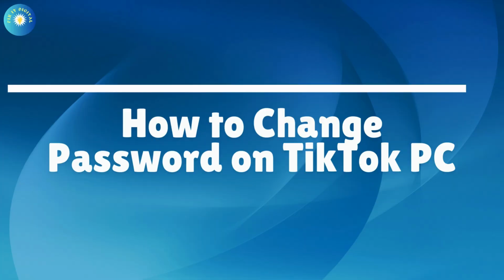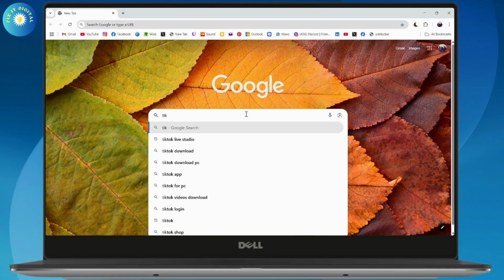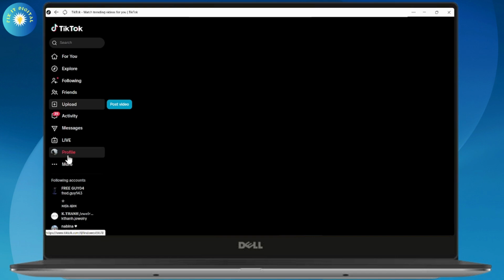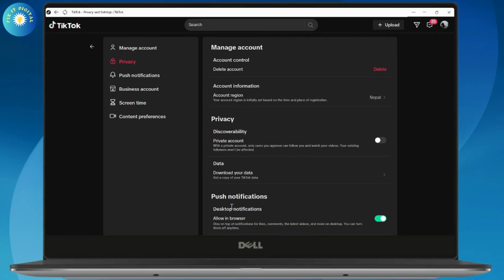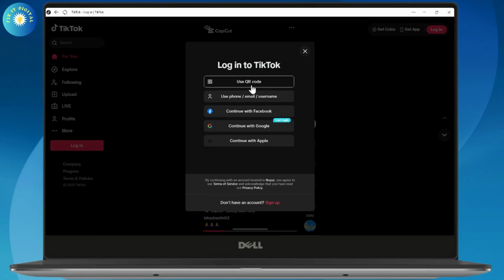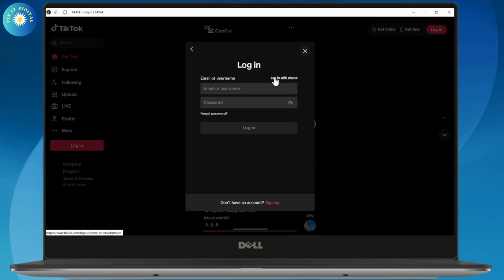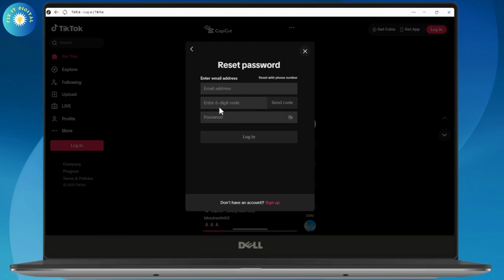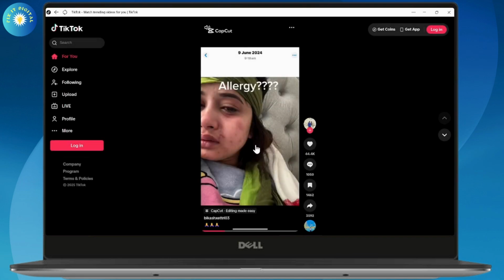How to Change Password on TikTok PC - Step-by-Step Guide 2025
How to Change Password on TikTok PC

How to change password on TikTok PC is explained in this video so you can protect your account even when there is no direct change password button in the desktop app. You’ll see how TikTok PC relies on login and forgot password tools so you can reset your password using your phone number, email or username and a six digit code. Fixing your password this way is important if you think someone knows your old login or you just want a stronger password for your TikTok PC account. After you change password on TikTok PC, you can log back in confidently from the browser or application and keep using your profile, videos and settings safely on your computer.

00:00 Introduction
00:10 how to change password on tiktok pc

tiktok password change, how to change password in tiktok, change tiktok password, how to change tiktok password if forgotten, how to change the password of your tiktok account